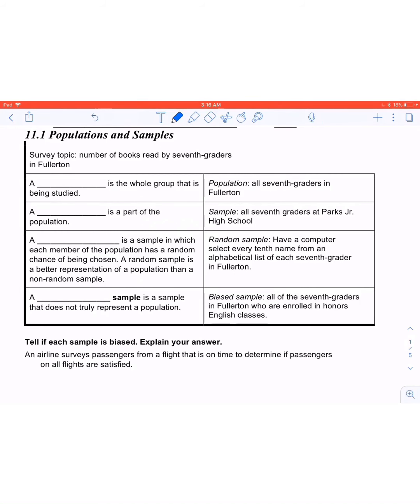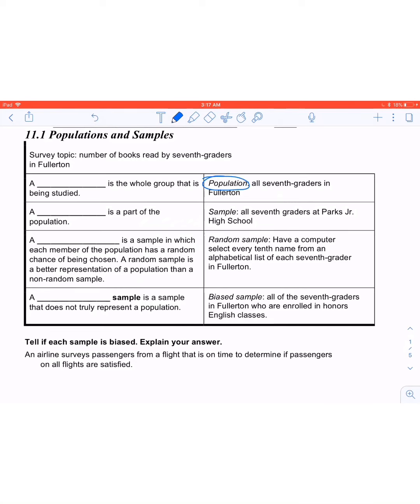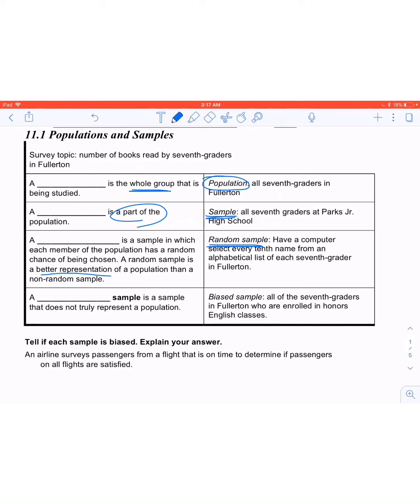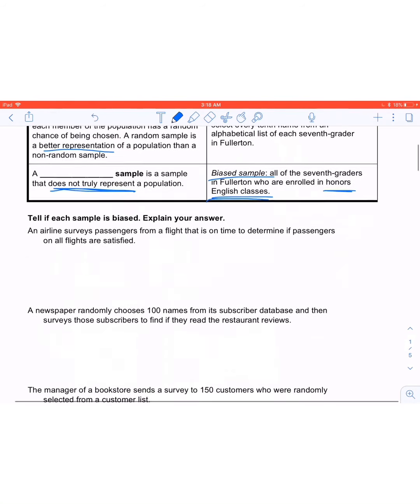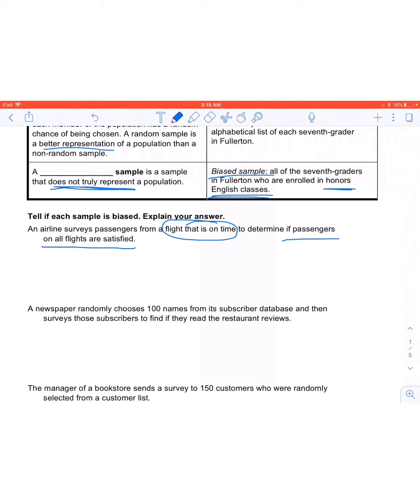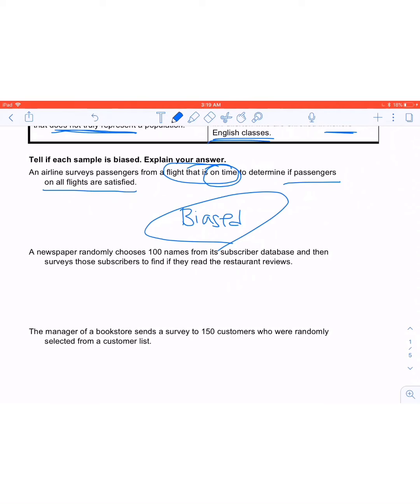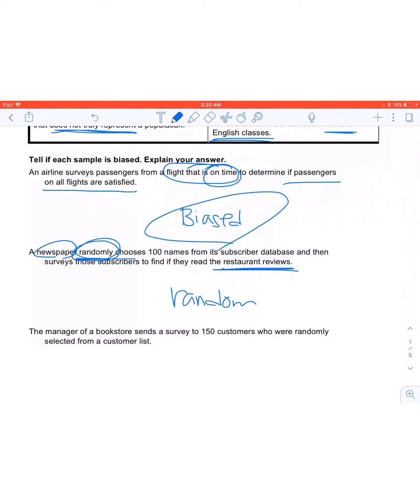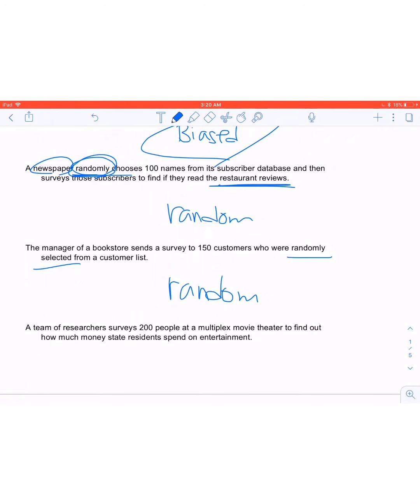Math 7- 11.1 Populations and Samples